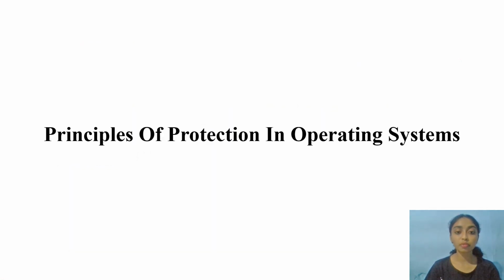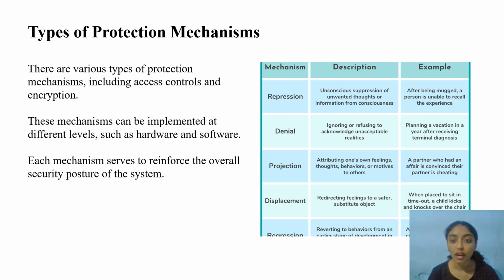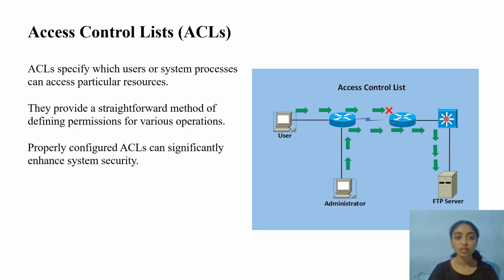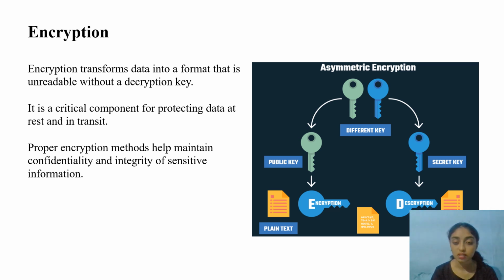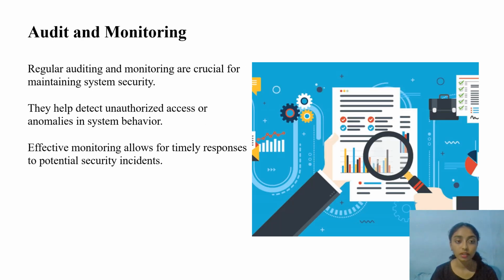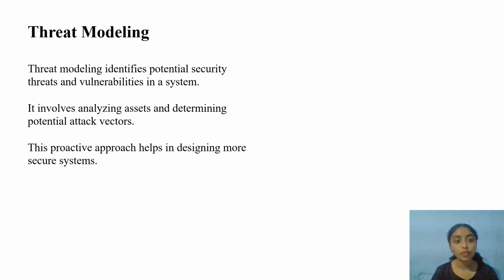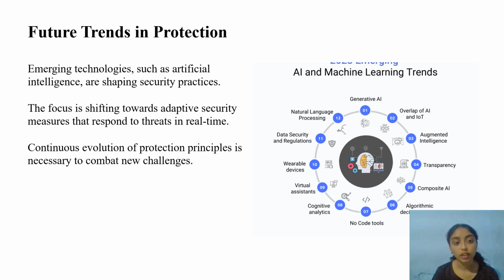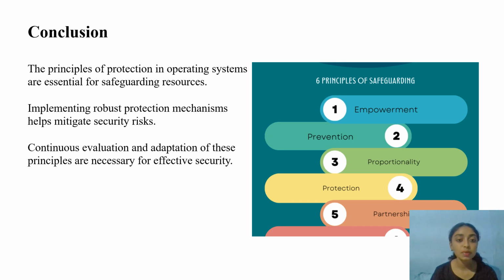principles in protection operating systems